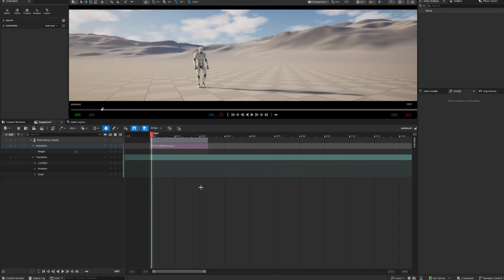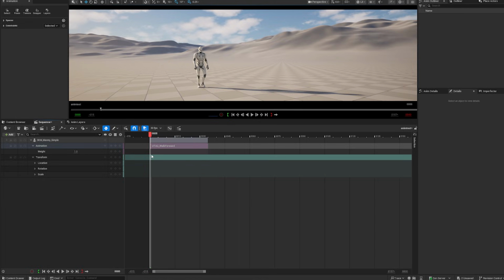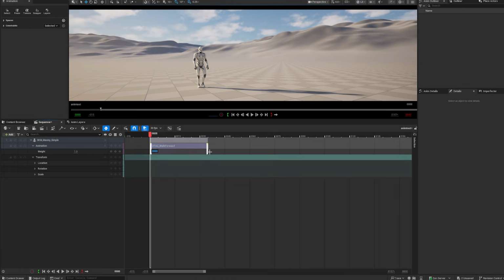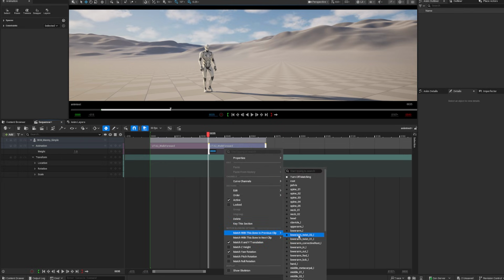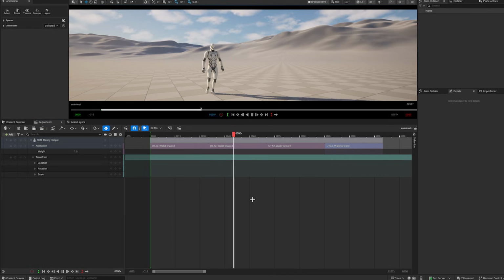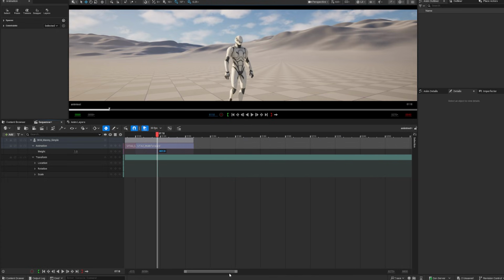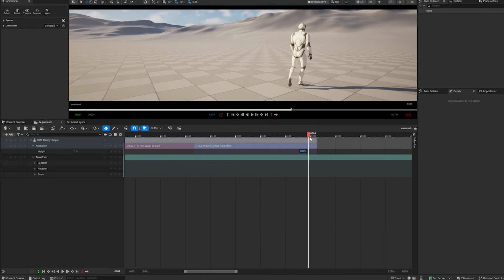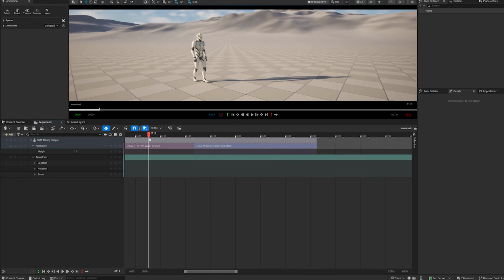Adjust Root Motion Animations Fast in Unreal Engine 5.7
Lets look at how to fix root motion animation so we can loop them without having to lock the root in UE 5